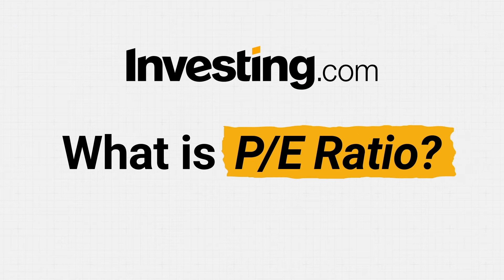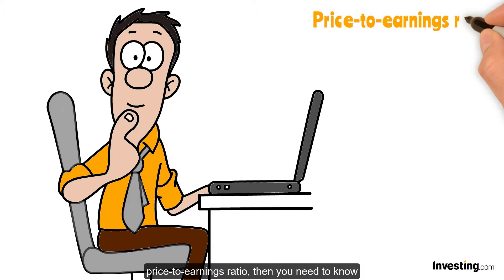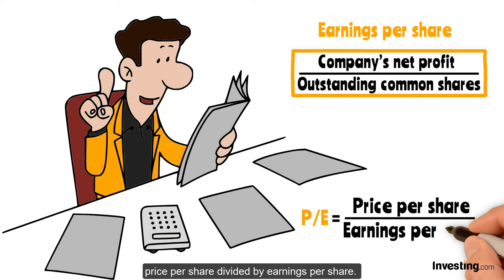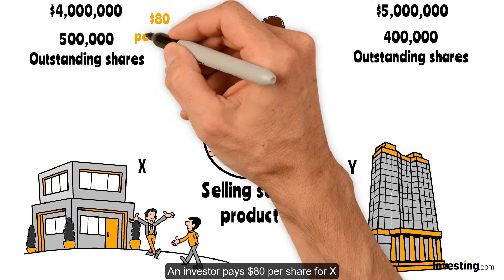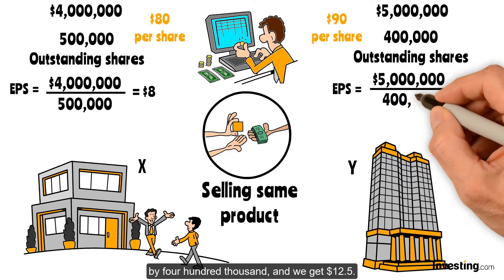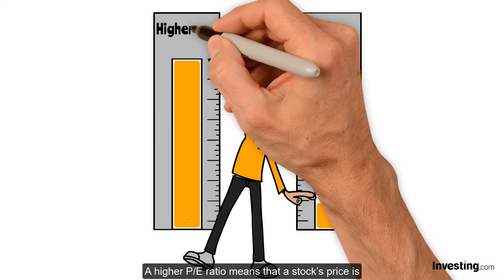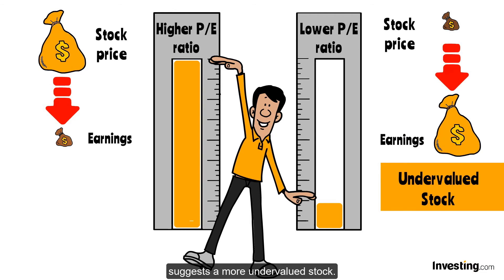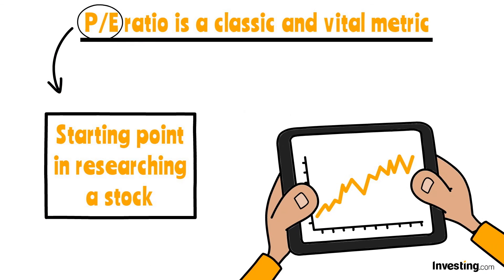P/E Ratio Meaning - Formula and Calculation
The P/E ratio is used to compare a stock’s price to its earnings. This ratio is crucial as it helps investors decide if a stock is overvalued, appropriately priced, or undervalued. The P/E ratio is a classic and vital metric, but it is also only a starting point in researching a stock.
Learn more about the meaning of p/e ratio, understand what a good p/e is, the p/e ratio formula and how to calculate it.

00:00 - What is the p/e ratio?
00:19 - Price to Earnings Ratio Formula
00:40 - Earnings per Share Calculation
01:36 - High & Low P/E Ratio
02:05 - P/E Ratio as a tool - Conclusions

What is P/E Ratio?
The P/E ratio is used to compare a stock’s price to its earnings.
This ratio is crucial as it helps investors decide if a stock is overvalued, appropriately priced, or undervalued.

If you want to calculate the price-to-earnings ratio, then you need to know the company’s price and earnings per share.

To calculate earnings per share, you need to divide the company’s net profit by the number of outstanding common shares.
So, the formula for P/E ratio equals price per share divided by earnings per share.
Now, let’s learn how to calculate earnings per share:

Suppose there are two companies, X and Y, selling the same product. Company X earns $4 million and has 500,000 outstanding shares, whereas Y earns $5 million annually and has 400,000 outstanding shares.

An investor pays $80 per share for X and another investor pays $90 per share for Y.
Using the EPS formula on company X, divide 4 million by five hundred thousand, we get $8. And for Y, divide 5 million by four hundred thousand, and we get $12.5.
So, the P/E ratio of X becomes 80 divided by 8, which is 10. And the P/E ratio of Y becomes 90 divided by 12.5, which equals 7.2.

A higher P/E ratio means that a stock’s price is high relative to earnings and possibly overvalued. Whereas a lower P/E tells us that current stock price is low relative to earnings. While on first glance, a lower P/E ratio suggests a more undervalued stock, higher P/E ratios are often given to companies with better growth prospects that are more attractive for the long-term investor.
The P/E ratio is a classic and vital metric, but it is also only a starting point in researching a stock.